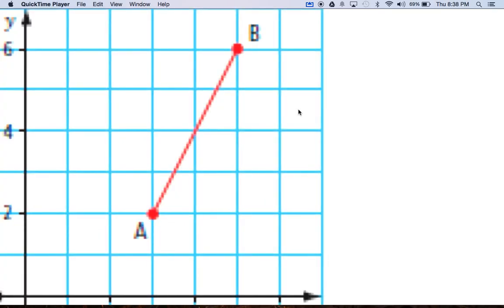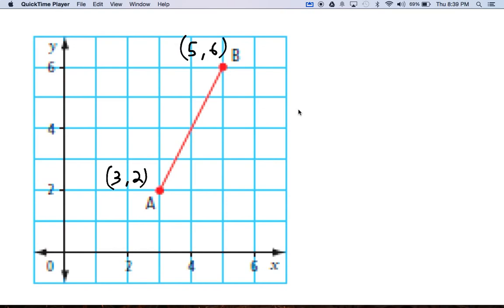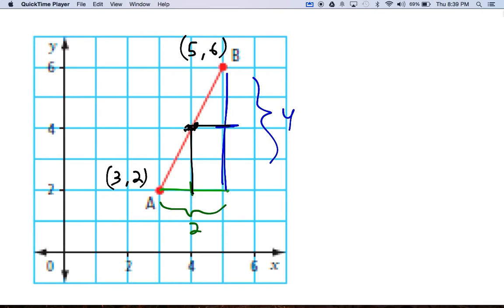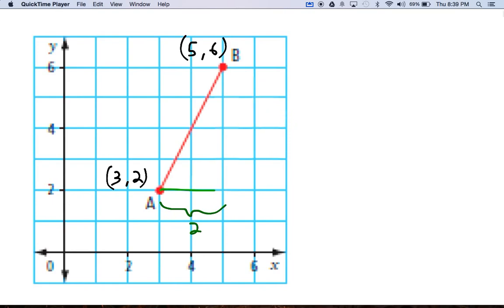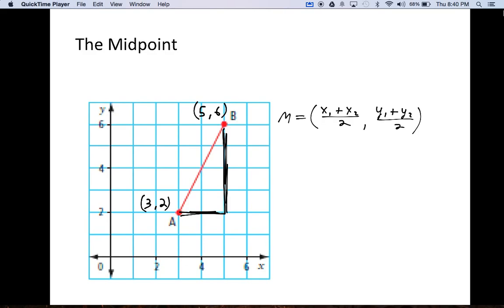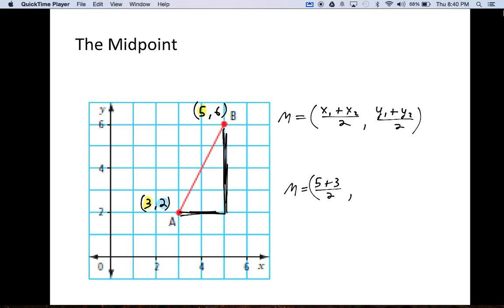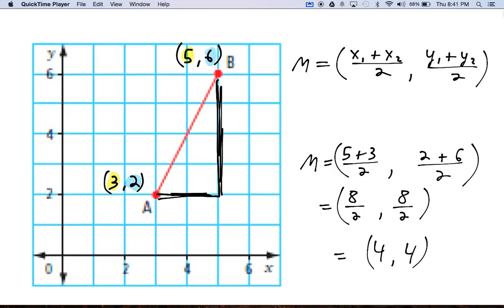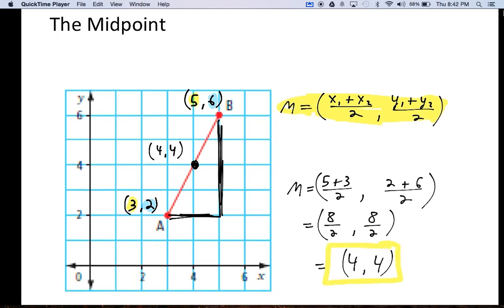Group 1 Midpoint Overview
A general description of how to find the midpoint.